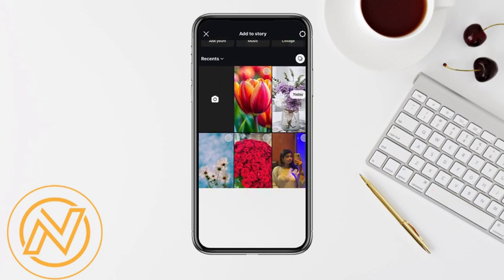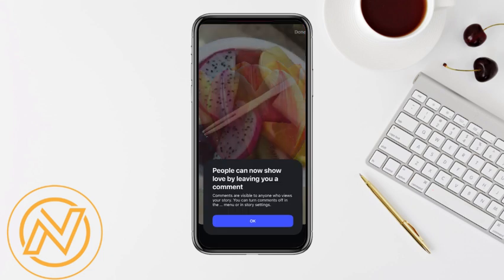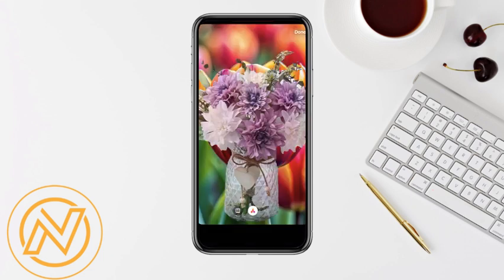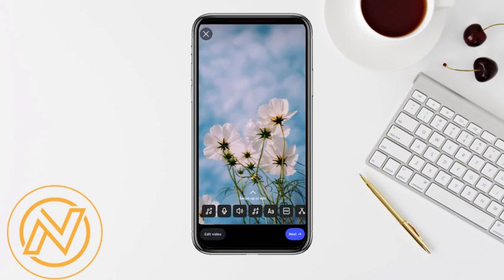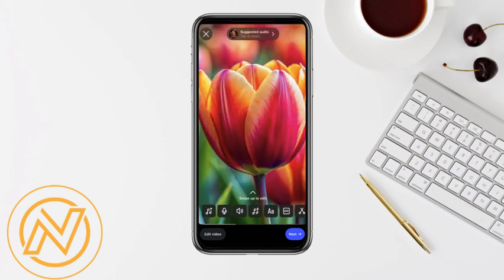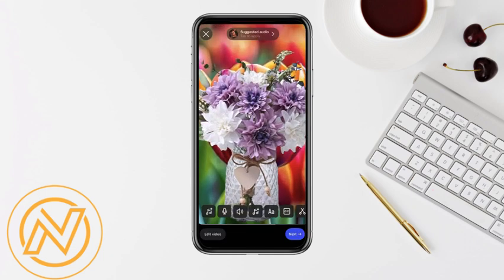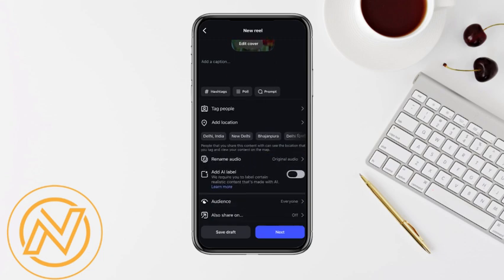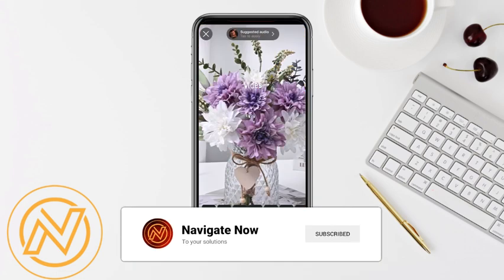How to make collage reels on Instagram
In This Video, learn How to make collage reels on Instagram